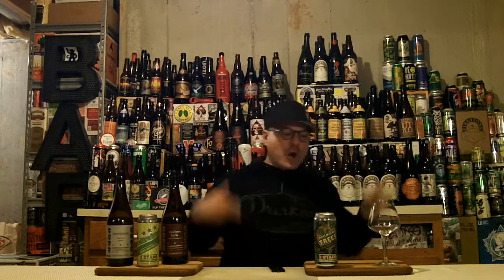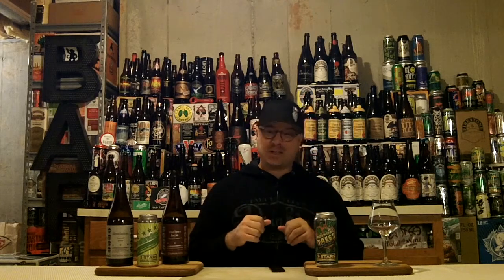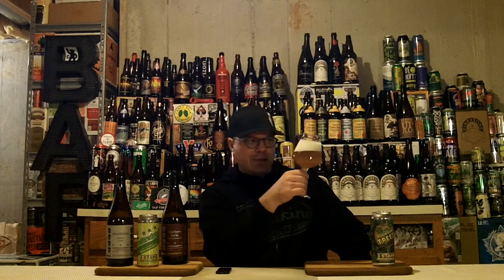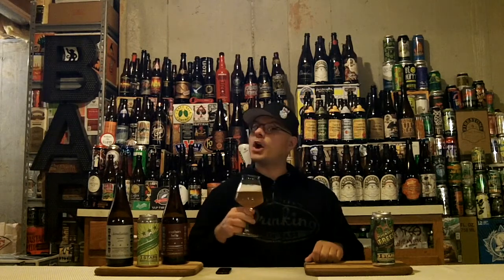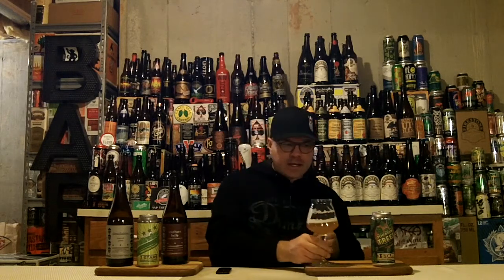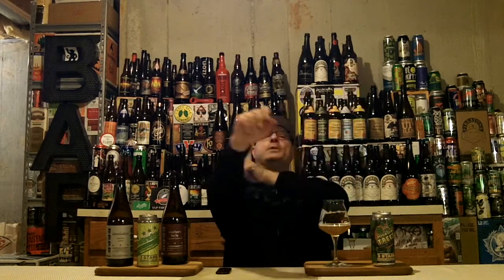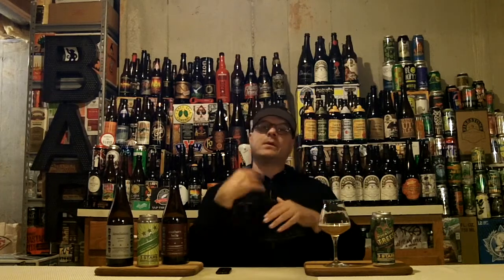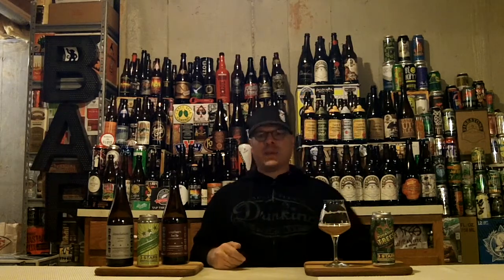3 Stars Brewing Co. Pounding Trees DIPA (8.0% ABV) DJs BrewTube Beer Review #981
Aloha BrewTube:

In this episode of DJs BrewTube, I am going "LOCAL" again to review 3 Stars Brewing Co. Pounding Trees DIPA.  3 Stars Brewing Co. Pounding Trees DIPA is as the name suggests a DIPA that clocks in at 8.0% ABV.   3 Stars Brewing Co. describes Pounding Trees DIPA as follows:

"Pounding Trees, our new 8% DIPA is tasting amazing. Super juicy hop character with Motueka, Mandarina, Calypso, Vic Secret & more."

This rather truncated description sounds quite tasty.  Let's see if 3 Stars Brewing Co. Pounding Trees DIPA lives up to the prose.  3 Stars Brewing Co. Pounding Trees DIPA Written review follows:

3 Stars Brewing Co. Pounding Trees DIPA WRITTEN REVIEW:

A - 3 Stars Brewing Co. Pounding Trees DIPA pours a hazy amber gold color, with a one finger head of tight eggshell colored bubbles. Nice lacing is left behind as the head dissipates and plenty of alcohol legs were observed.

S - In you face front to back with pithy orange, grapefruit, pine, peach, mange, citrus notes, slight malt sweetness all rounded off and totally surrounded by pine / herbal dankness.   No alcohol is detectable in the aroma, it is totally hidden by dankness and hops.

T - Follows nose quite well.  In you face front to back with big orange resin notes, grapefruit, pine and peach.  This is all brought together with lemon-like citrus notes, slight malt sweetness that is rounded off resinous pine / herbal dankness.  No alcohol is detectable in the taste.

M: Medium full body with spot on carbonation.  Super easy to drink with a nice smooth, dry finish.  This beer is dangerously drinkable and really quite crushable.

O:  3 Stars Brewing Co. Pounding Trees DIPA is a very well done and all up in your grill with big juicy hops.  This combined with basically imperceptible hop bitterness make is a truly world class beer.  I recommend, would buy and will defiantly drink 3 Stars Brewing Co. Pounding Trees DIPA again.

Serving Type: 16 oz Can

3 Stars Brewing Co. Pounding Trees DIPA REPORT CARD:

DJ = ( A )

Beer Advocate = NA - (At Time Of Recording)

Rate Beer =  - NA - (At Time Of Recording)

NOTE / Music Credits: Far Away by MK2, YouTube Stock Sound / Music Samples included in YouTube Creator Studio.

CHEERS!

DJ